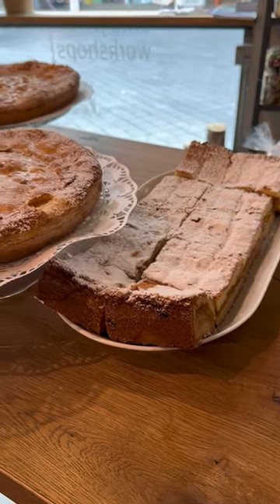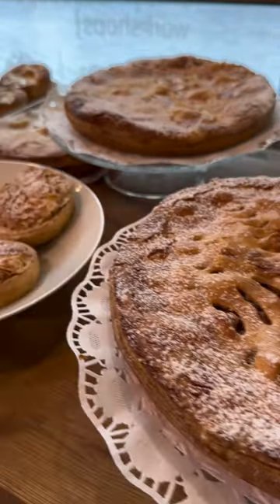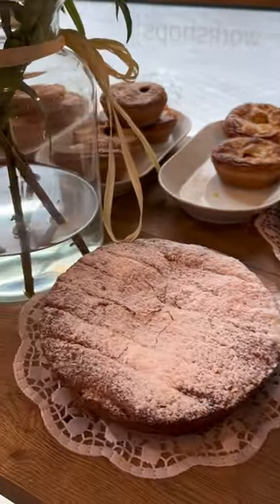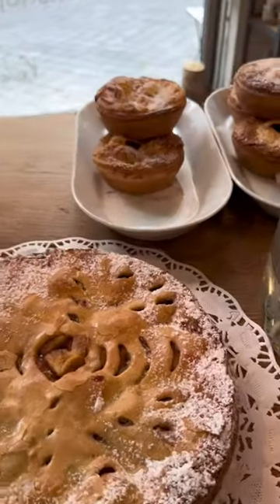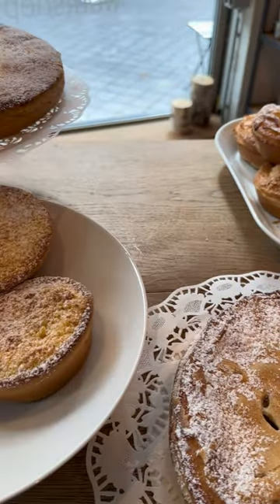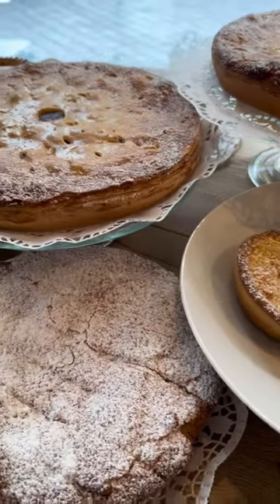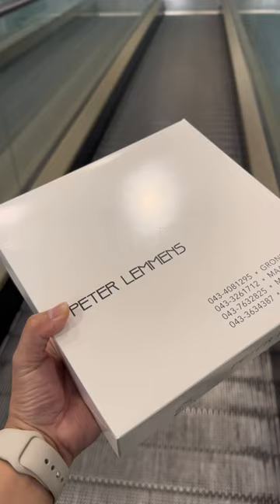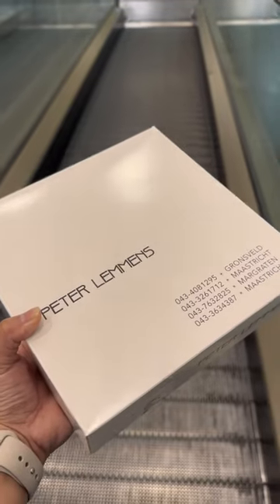Dutch pastries, the Limburgse Vlaai! 🥧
Cool background music right?

Outro:Music by oh, the joy. - 1pm in san francisco